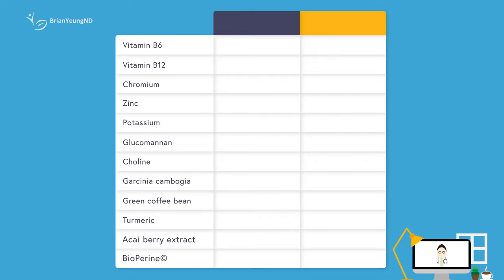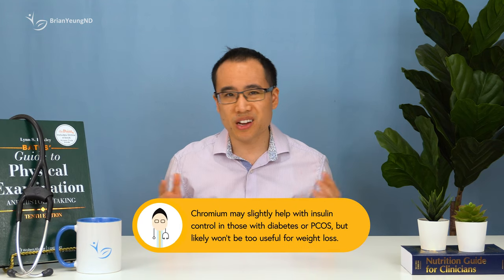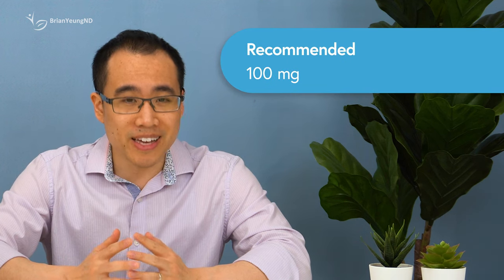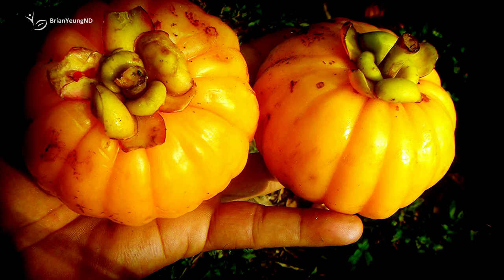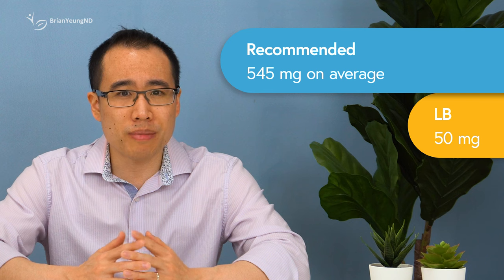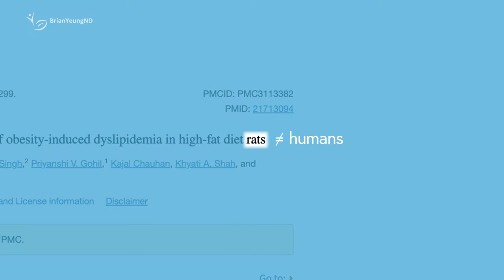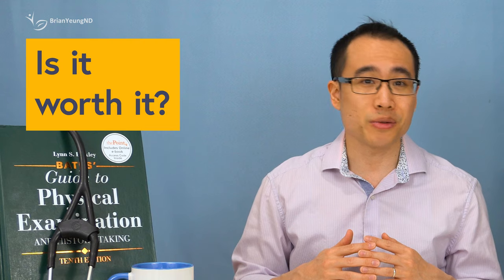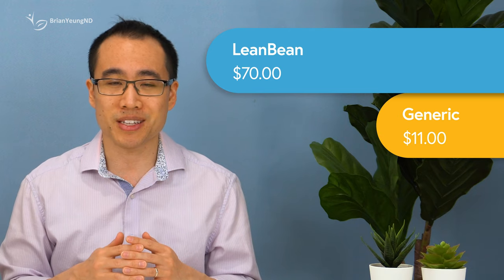A Doctor Reviews: LeanBean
Discover the truth about LeanBean! See why it's essentially an overpriced glucomannan fiber supplement. Save your money as we recommend cheaper and equally as effective alternatives!

Top recommended alternatives to LeanBean:
Chromium nicotinate (GTF) - 1 to 5 caps / day
Chromium picolinate - 1 to 5 caps / day
Garcinia Cambogia - 1 to 5 caps / day
Glucomannan (caps) - 1 to 3 caps w/ meals
Glucomannan (PGX caps) - 1 to 3 caps w/ meals
Glucomannan (PGX powder) - 0.5 to 1 scoop w/ meals
Glucomannan (powder) - 0.25 to 1 tsp w/ meals
Psyllium husk (caps) - 3 to 12 caps w/ meals
Psyllium husk (Metamucil) - 1 sccop w/ meals
Psyllium husk (powder) - 1 to 3 tsp w/ meals

0:00 Intro
0:26 Ingredients of LeanBean
0:46 Vitamin B6 and B12
1:46 Chromium
2:17 Zinc
2:53 Potassium
3:00 Glucomannan
3:32 Choline
4:00 Garcinia cambogia extract
4:39 Green coffee bean extract
5:07 Turmeric
5:24 Acai berry extract
5:33 BioPerine©
6:14 Side effects and concerns
6:58 Is it effective?
7:25 Is it worth it?